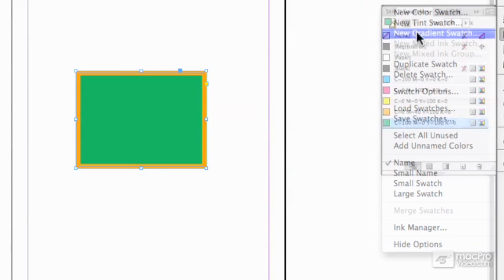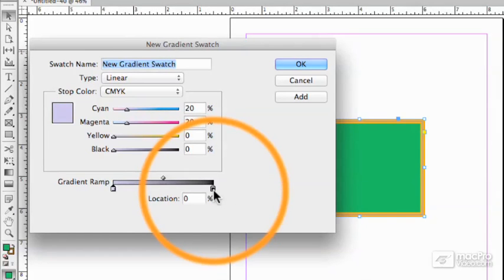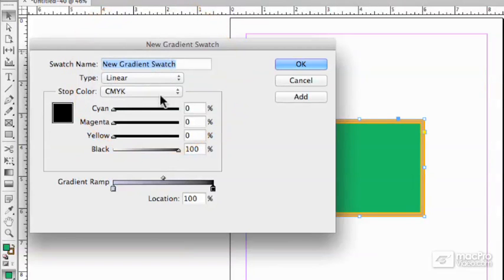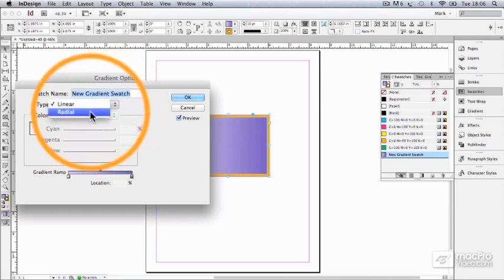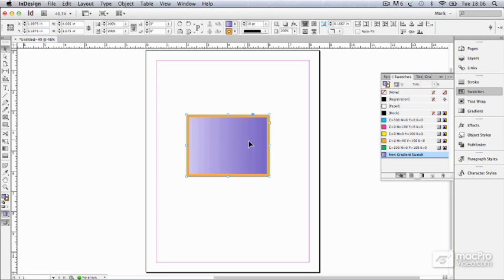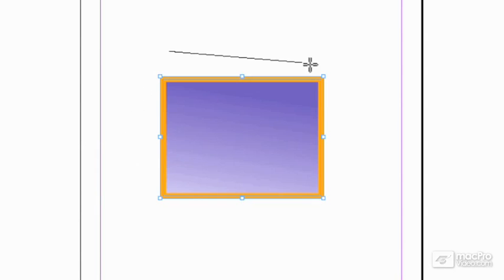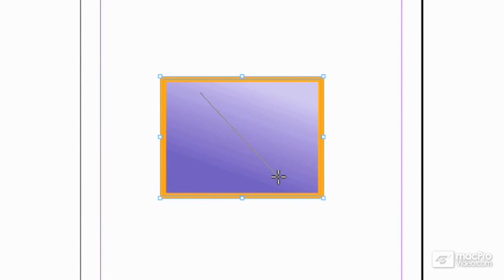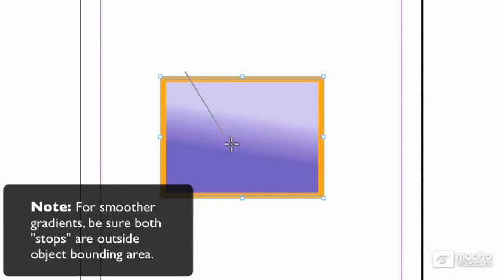InDesign CS6 103: Working With Color - 4. Creating a Gradient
InDesign CS6 103: Working With Color by Mark Gatter
Video 4 of 20 for InDesign CS6 103: Working With Color

With Adobe Certified Expert trainer Mark Gatter at your side, youll learn ingenious solutions to common color printing problems, without having to go through the trial and error yourself! In addition to his software expertise, Mark brings his extensive commercial printing background to bear and offers you genuinely useful tips on how to work optimally with colors. These tips will certainly keep your print jobs on budget, on time and hassle-free!

Mark covers everything from the somewhat cryptic registration and paper colors built in to InDesign right down to creating your own warm and cool black colors. These custom blacks will serve to pump up your basic default black color to avoid streaks but without exceeding the ink limit on offset printing presses.

No course on color is complete without a discussion of Pantone colors. Marks excellent advice on working with Pantone colors and converting them to CMYK colors when needed will help you save significant amounts of time and money on your commercial four color printing jobs.

To round things off, Mark packs in the added value by giving you an in-depth look at both the mechanics of InDesigns all-important layer system, but also the object hierarchy within individual layers. He then ties it in with the color theme by showing you how to color code your layers beyond what comes with InDesign by default.

By the end of this value-packed course, youll have new but tried and true industry pro color tips and tricks under your belt that you can immediately apply to your real-world print jobs!

Watch this and all of the info-packed tutorials in our ever-expanding library of InDesign CS6 courses below: